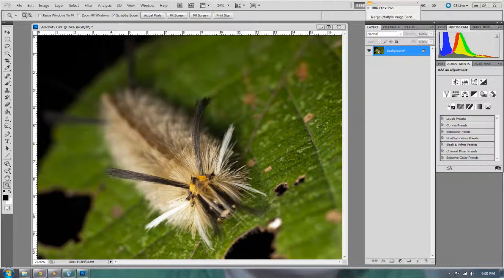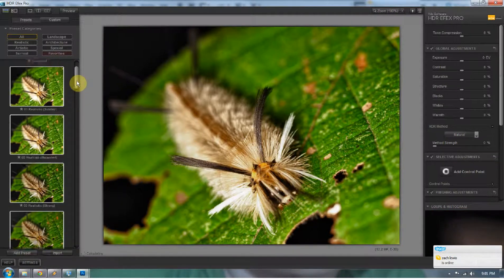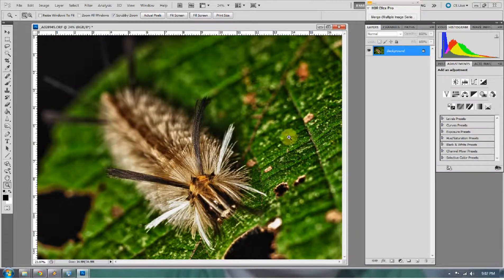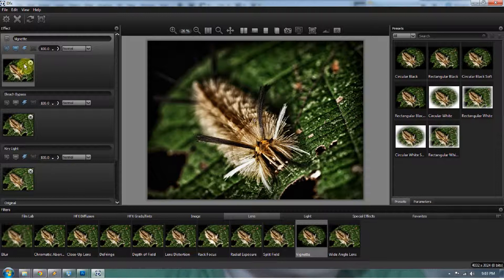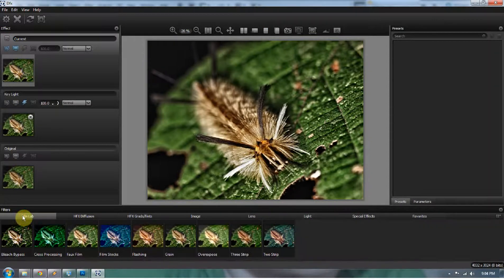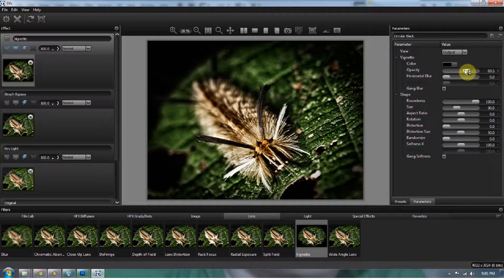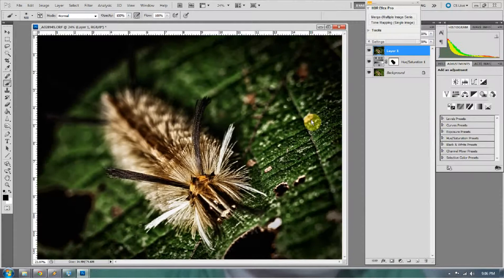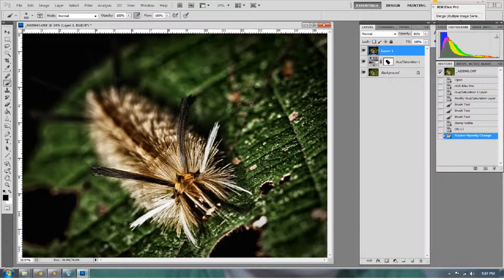Quick Single Exposure HDR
How to use Tiffen Dfx 3.0 and HDR Efex Pro to make stunning HDR images.